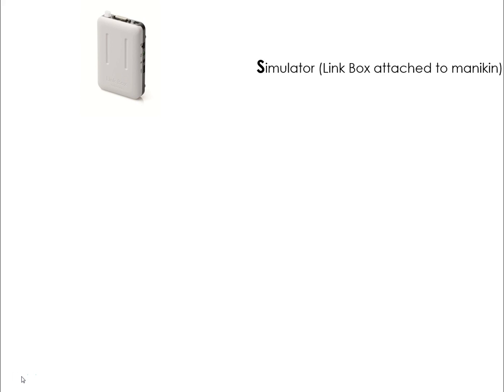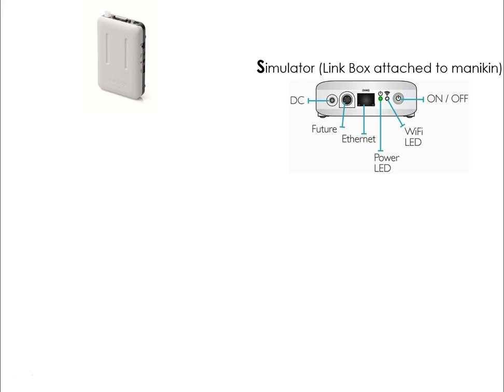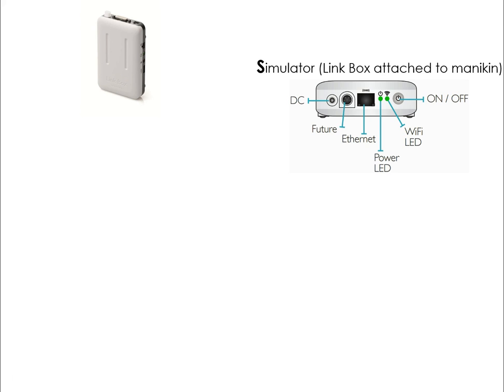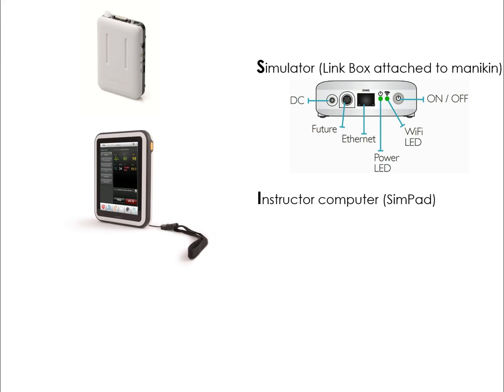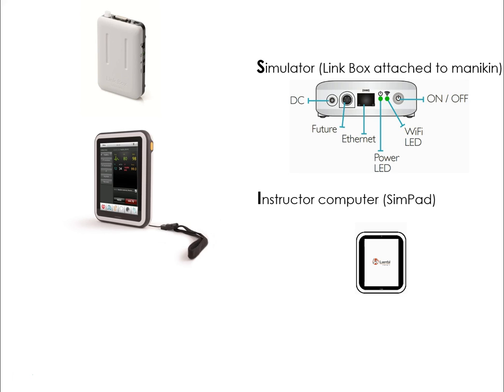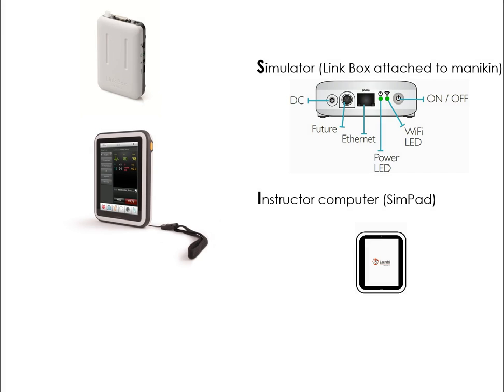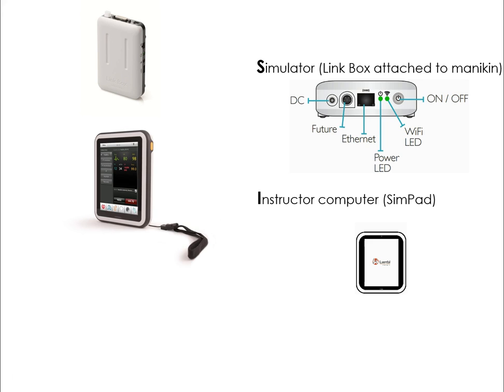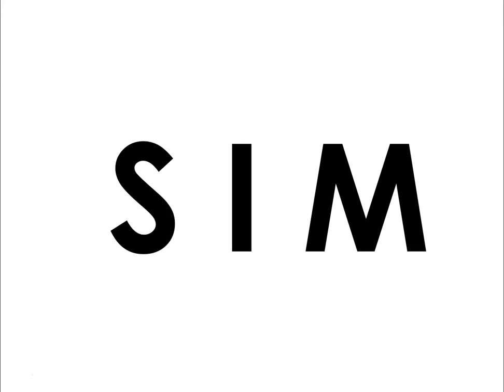SimPad start up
Following these steps will help you have a smooth simulation experience with Laerdal SimPad